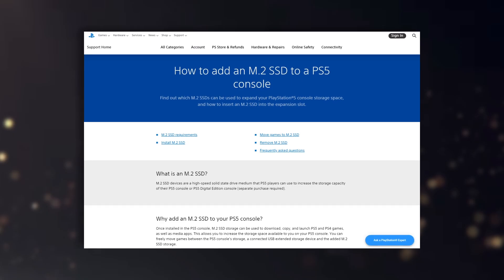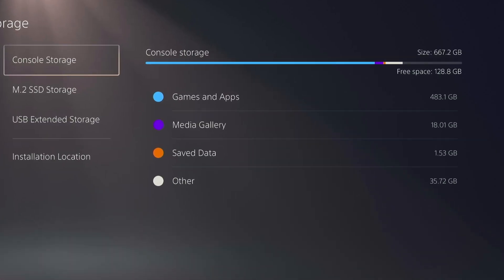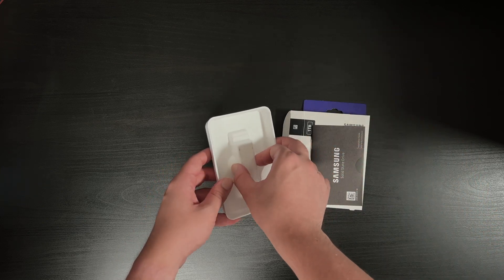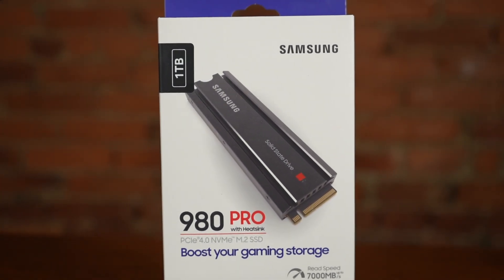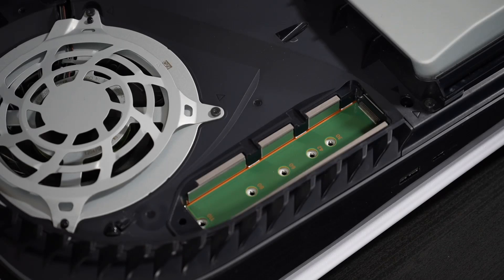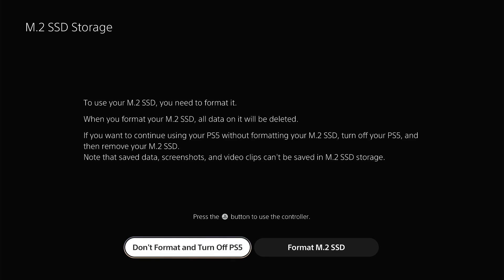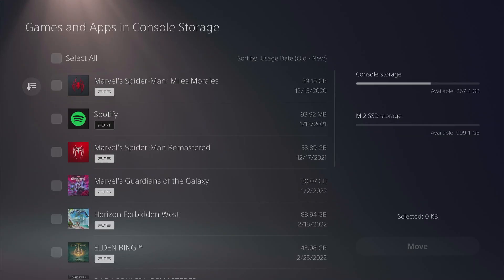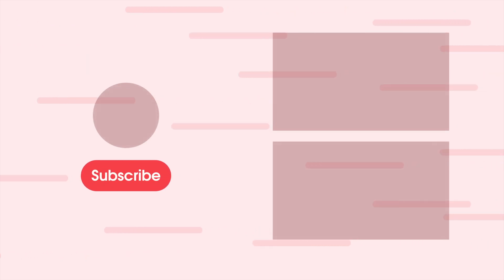Samsung 980 Pro M.2 1TB SSD PlayStation 5 Upgrade Tutorial and Review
Sony is finally letting PlayStation 5 owners upgrade their storage, and the Samsung 980 Pro is the perfect choice. Heatsink included.